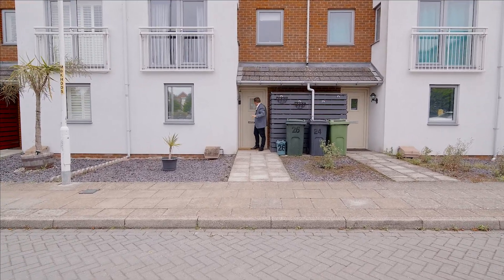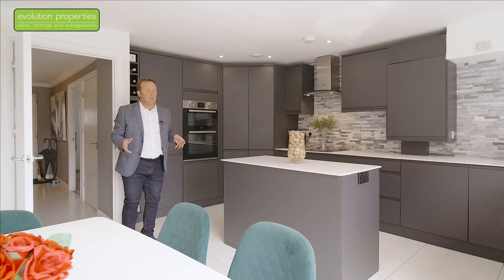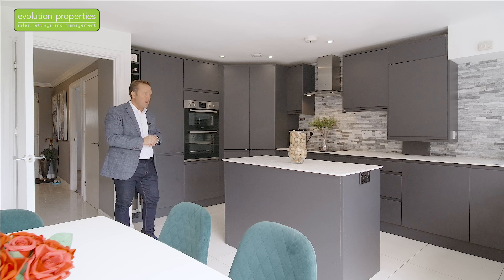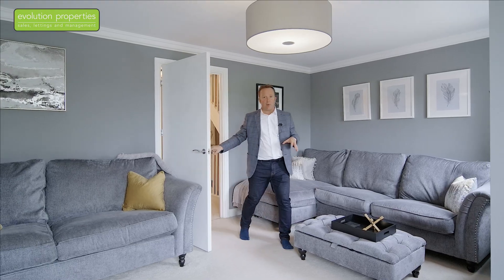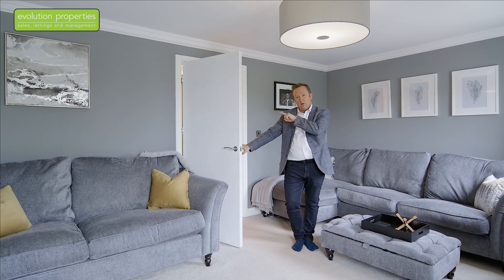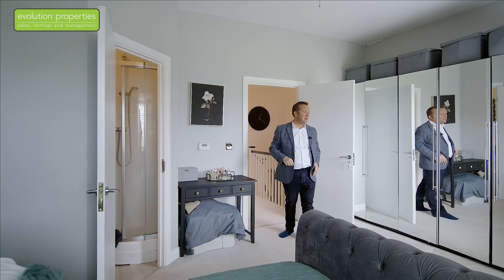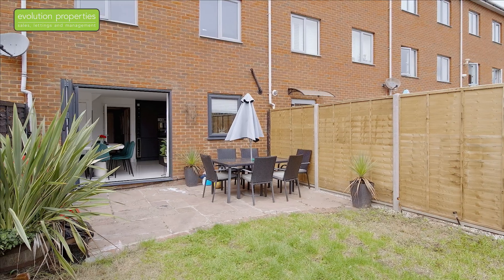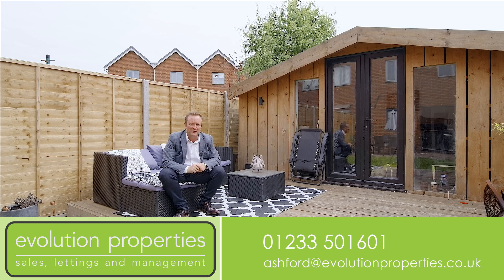Billington Grove, Ashford - ID2132 - House For Sale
Billington Grove is a well established modern development, aptly called "Evolution", and sits nestled in the heart of Willesborough which allows easy access to the William Harvey Hospital, town centre, mainline station as well as local schools. The view to the front is amazing and really must be seen to fully appreciate its location.

So what's on offer? This 3 storey townhouse has versatile and flexible accommodation throughout. The current arrangement has 5 bedrooms and 2 main reception areas but could easily transform the ground floor room in to another reception room. A modern fitted kitchen with bi-fold doors leads out to the enclosed rear garden which has an amazing garden room, another superb space with a multitude of uses.

What's on the ground floor? There is a spacious entrance hall with stairs to the first floor and doors to all rooms. At the front is the 5th bedroom which could also be a reception room. A handy utility room now occupies what was originally a WC and this allows the kitchen to be used for cooking and entertaining. The owner has had a contemporary kitchen fitted with extensive wall and base units, central island and slim-line worktops. There is an integrated dishwasher as well fridge freezer along with a double oven, hob and extractor over. A wall mounted boiler is hidden behind a wall cupboard and was only installed in the last 2 years. Do not miss out on one stand out feature, the larder cupboard. We all remember grandparents houses having one but they are making a come back and offer so much storage space, really useful! There is more than enough space for a family size dining table with a handy under stairs storage cupboard and bi-fold doors opening to the rear garden, allowing both spaces to be used together when the sun is shining. The hallway and kitchen/diner benefit from large white gloss floor tiles which not only help with the feeling of space and light but are so handy for cleaning - essential for any busy family home.

Where is the lounge? This large room is located on the 1st floor and offers views across the park with a Juliet balcony allowing the outside to come in. At the rear is a great size double bedroom and the family bathroom in the centre completes the accommodation.

Is the main bedroom on the top floor then? Yes it is and like the lounge, is positioned at the front with even better views across the park area. A private en-suite shower room completes the space for parents to enjoy some peace and quiet. There are 2 bedrooms at the rear and another main bathroom is positioned in the centre.

What's outside? At the front is a small low maintenance garden with storage shed and there is an allocated parking space opposite. The rear garden is fully enclosed and has a patio area, lawn and raised decking. This leads to the amazing garden cabin which is currently used as the children's area but, like the rest of the house, offers plenty of uses including home office, den, TV room and so much more. There is a further door inside the cabin which leads to a secluded garden space, ideal to hide and relax!

What else can you tell me about the house? The decor is modern and neutral throughout with matching flooring's and benefits from the usual gas fired central heating and UPVC double glazing.

Anything else to tempt you? Take a look a the key facts for buyers, just click on the property brochure link, or view the virtual tour and click the link there. We look forward to hearing from you.

Agents Note - The owner informs us that their is an estate charge of approx £33pcm